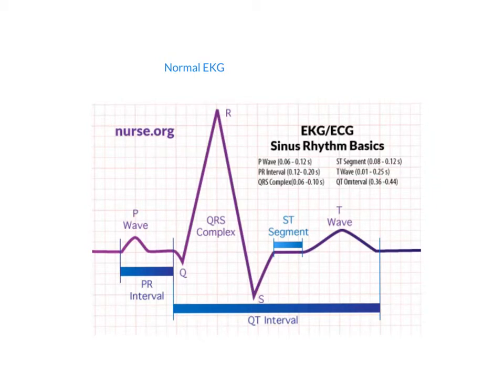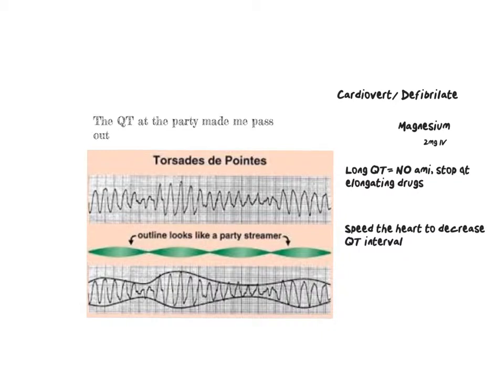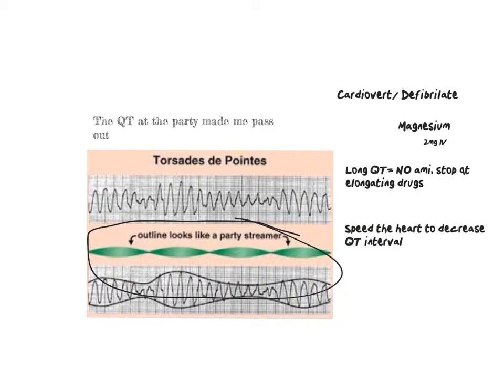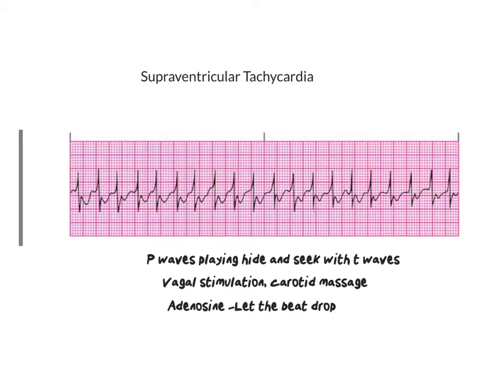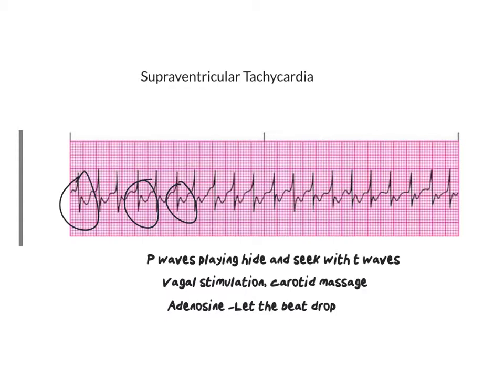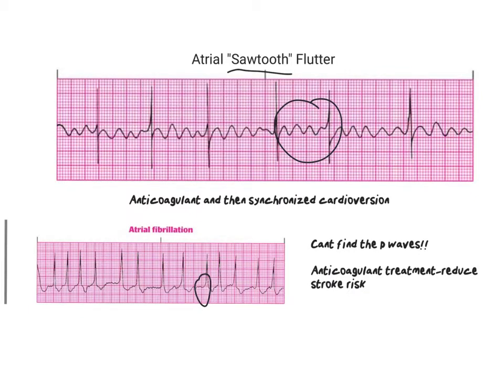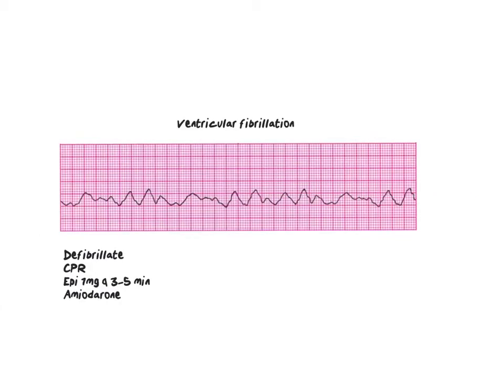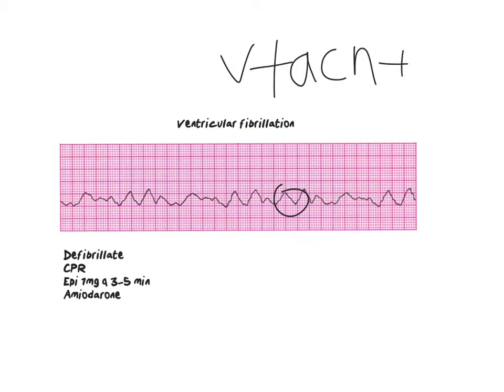common dysrythmias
This a hopefully simple(ish) explanation of EKG rhythm strips and nursing interventions for each!!